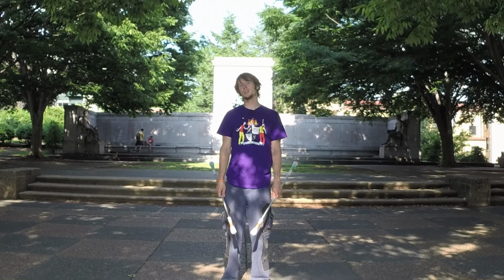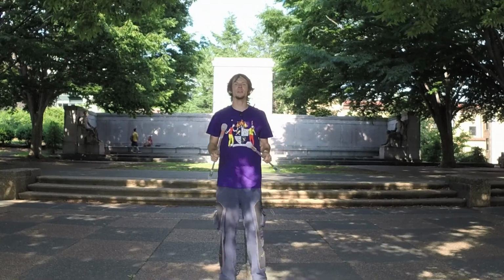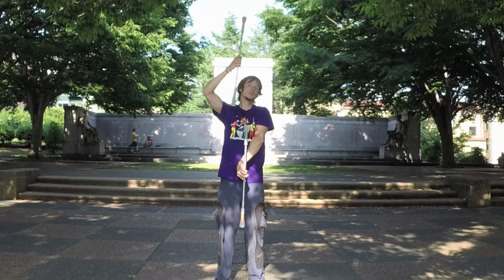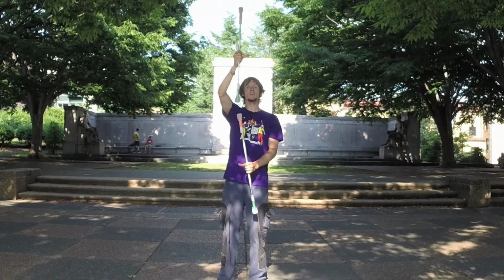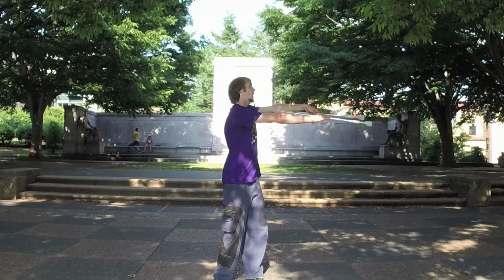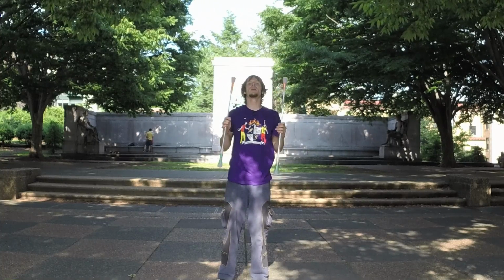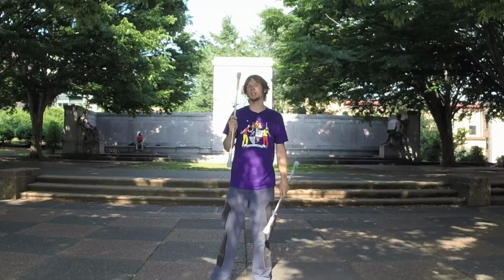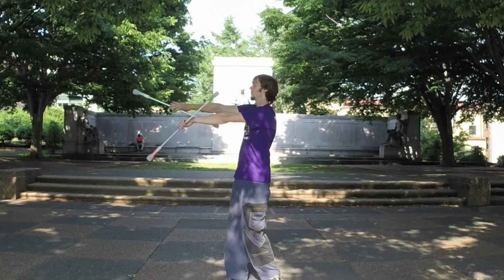Double Staff Tech Blog: 6-petal Antispin Flowers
Trying out something a little different! I've been trying to get back into double staff of late--here's a trick I picked up from my friend Sticky at the end of Kinetic this year. I don't doubt it's not the most complex of double staff tricks, but you've got to start somewhere.